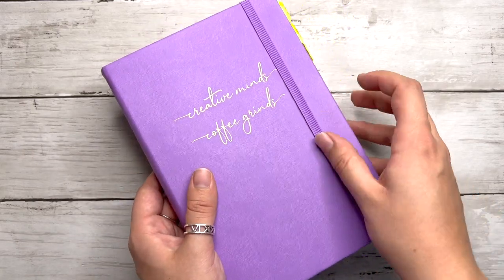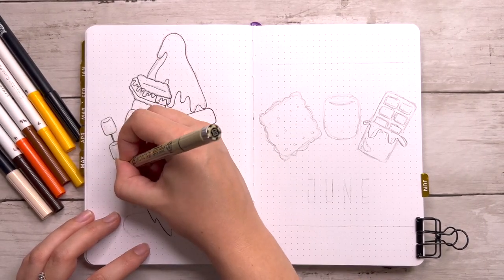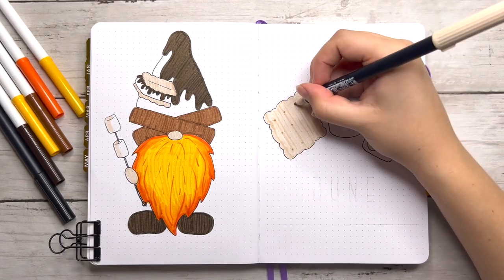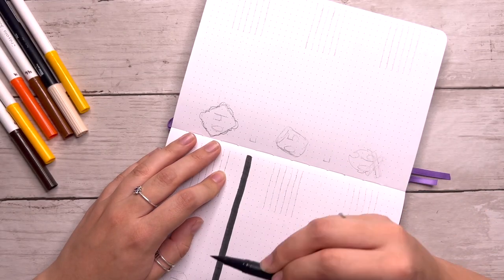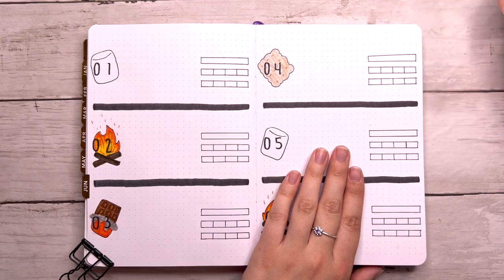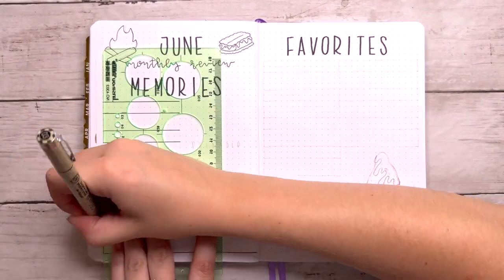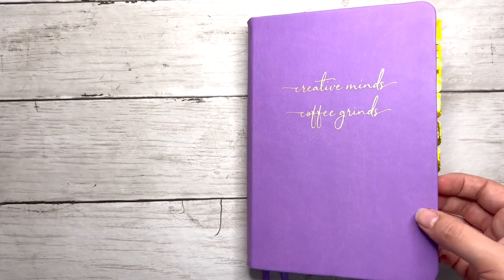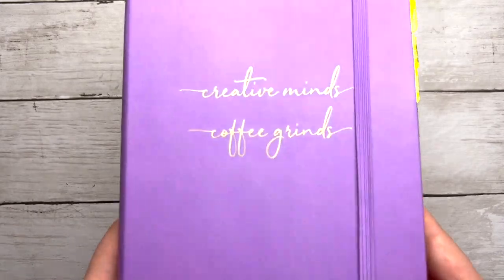PLAN WITH ME || June 2022 Bullet Journal Setup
In this video, I set up my bullet journal for June 2022 with a s’mores theme. I hope you enjoy!

★ MENTIONED:
. tombow dual brush pens: N00, N49, N15, N79
. gold index tabs:
. crayola supertips (50 pack)
. microns 8 pack
. a&o notepad: